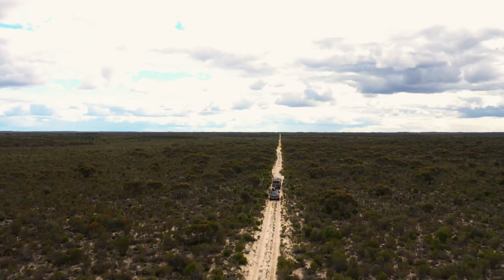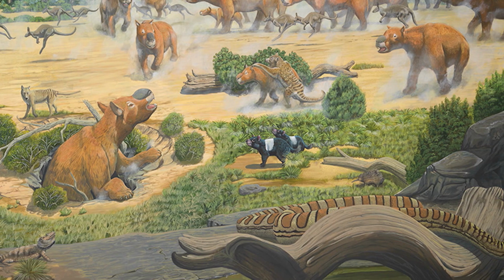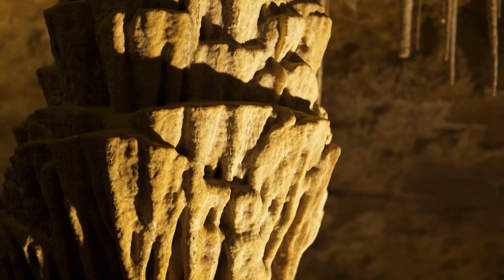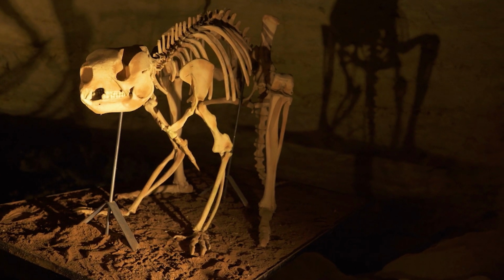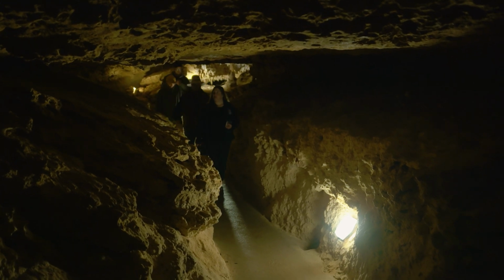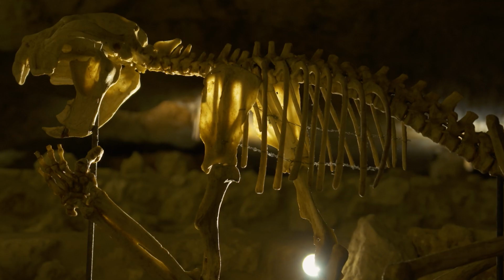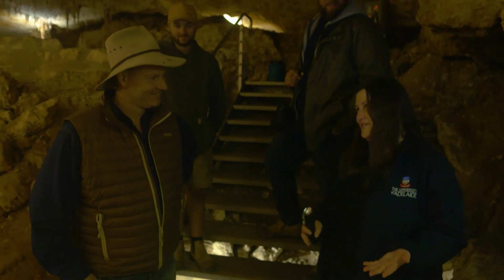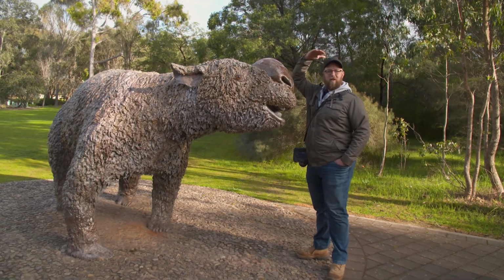A GIANT ANCIENT WOMBAT Cave in South Australia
We're going underground to a hidden cave system in South Australia, Where you can find the remains of ancient Australian wildlife! Check out this beauty of a hotspot, Naracoorte Caves.